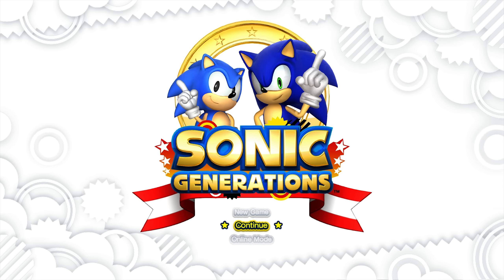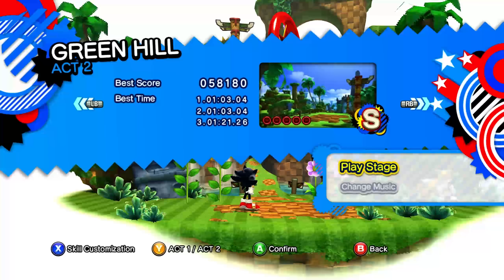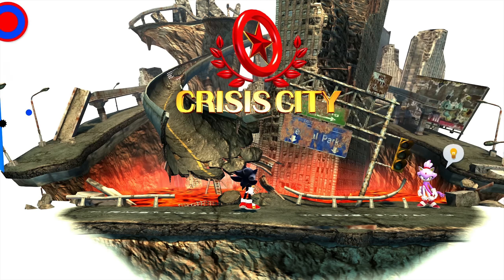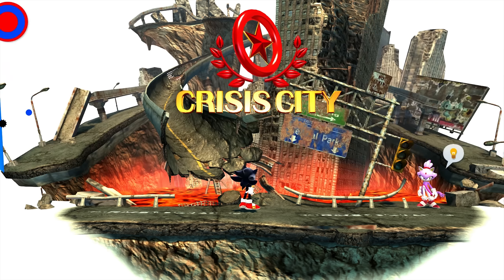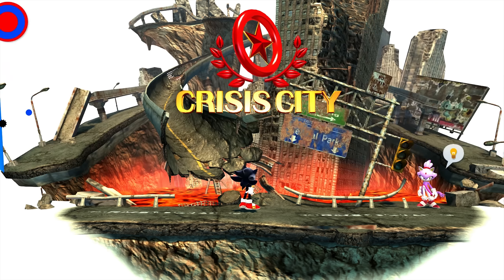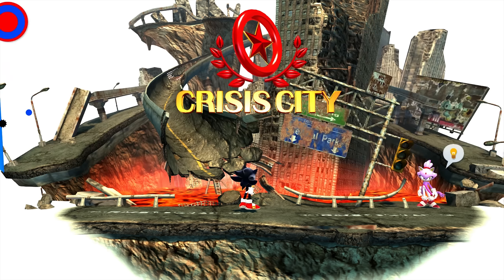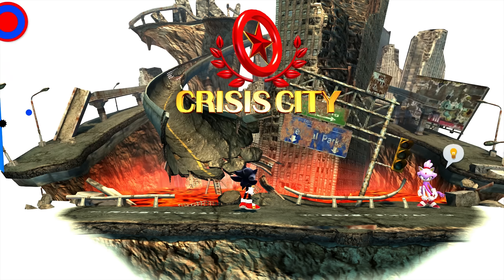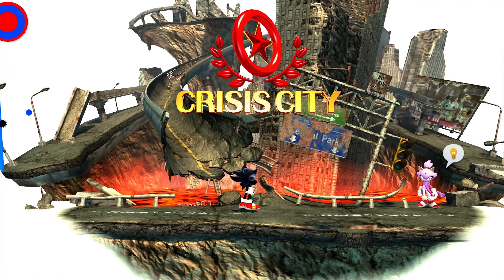Sonic Generations Dark Sonic - Mod Mondays & GIVEAWAY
Want to enter for a copy of Sonic Generations PC or Lost World? Follow these rules:
2. Like the video
3. Leave a comment giving me your QOTD for next week's episode! Also include your Steam ID

This is my 1080p HD Playthrough of Sonic Generations for the PC! In this vid we play with Dark Sonic. :D